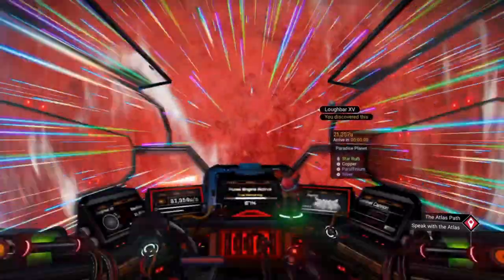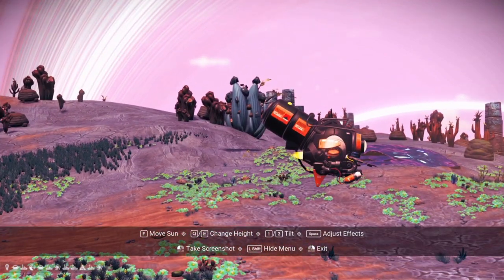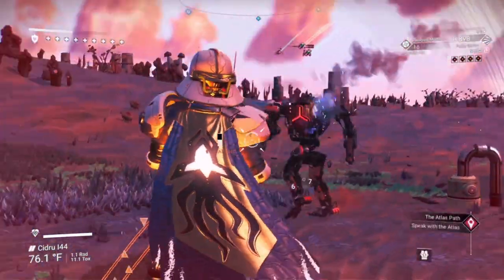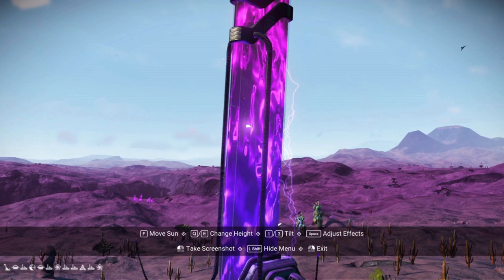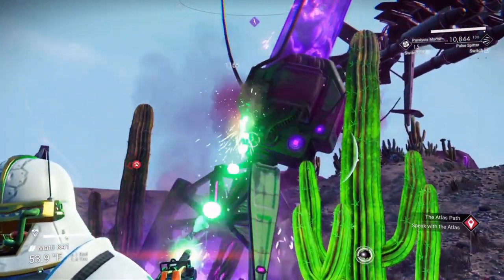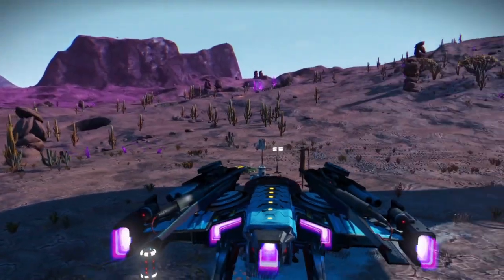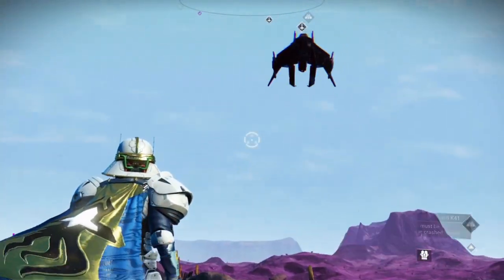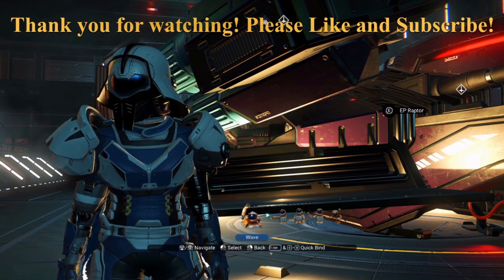NMS Sentinels 101 - A description of each Sentinel and the planets they inhabit- with ElanPaul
Hello to our newest Travelers! And Welcome to the No Man's Sky Universe!
What beauty! What wonder! What just killed me?
This is my first attempt at a Narrated video describing each Sentinel that NMS currently has (as of the airing/creation of this video). We go into each and every Sentinel and the types of worlds they are found on.
I hope you enjoy this comprehensive look at...

Sentinels!